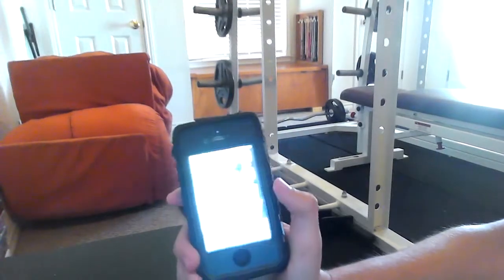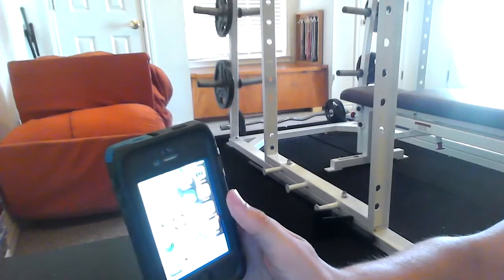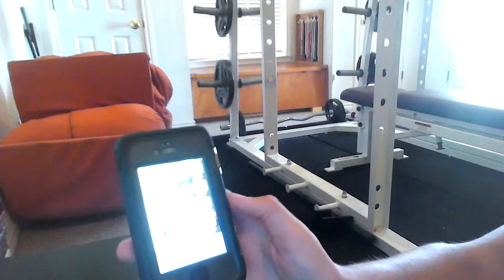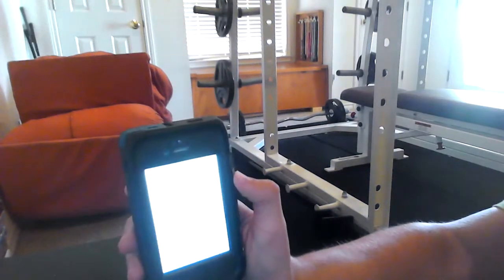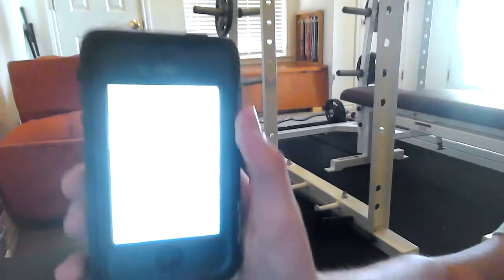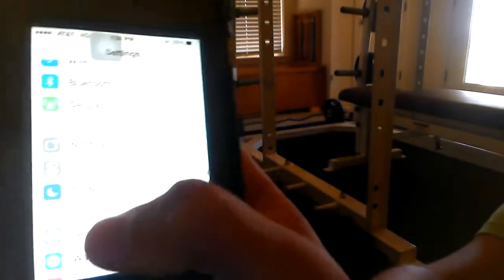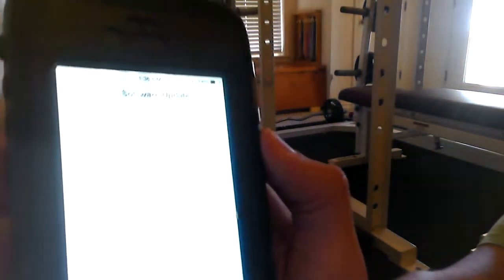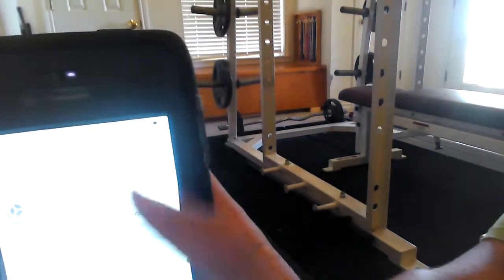How to Update to iOS 7.1.2